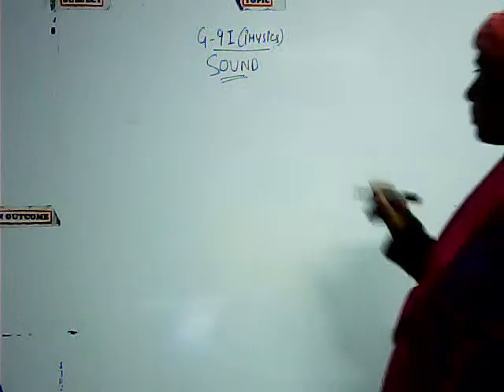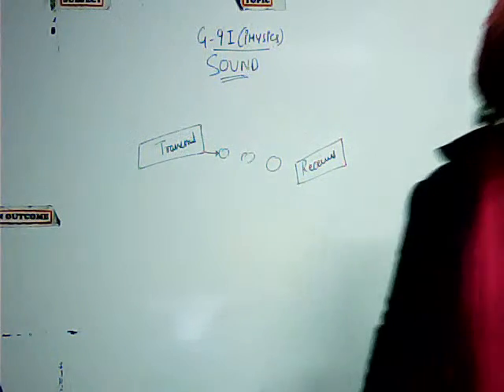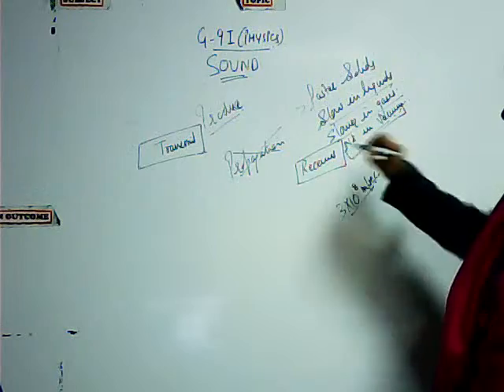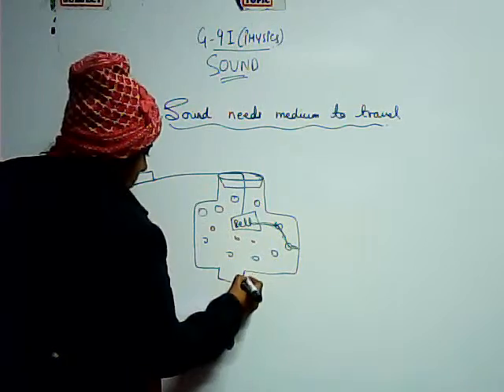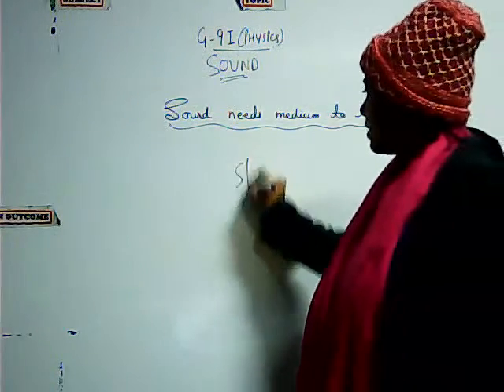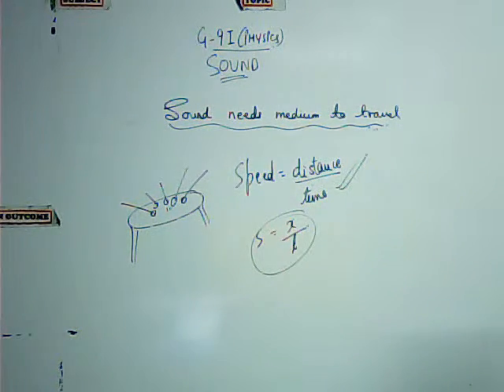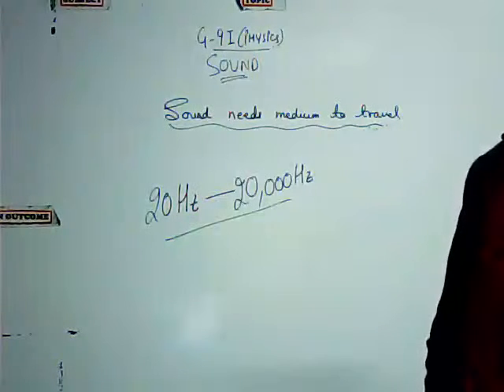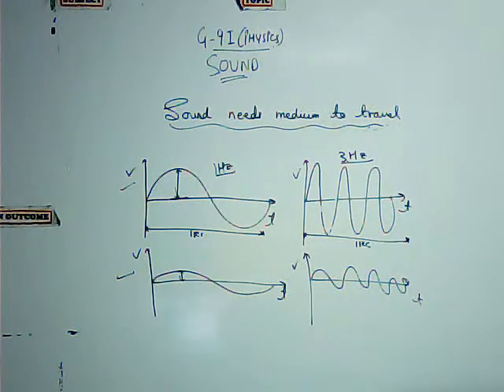9I_Physics_07.01.2021